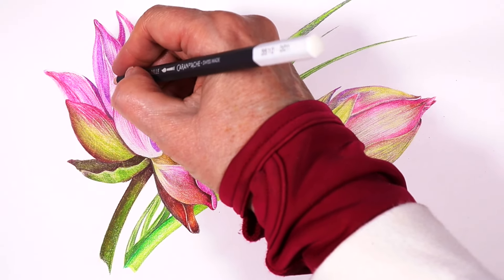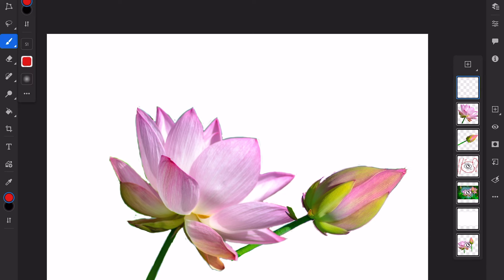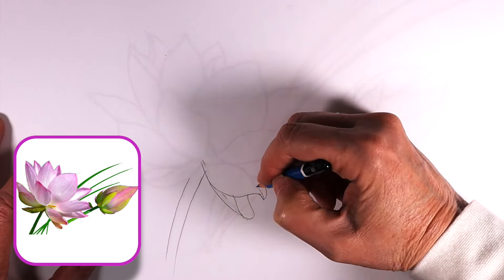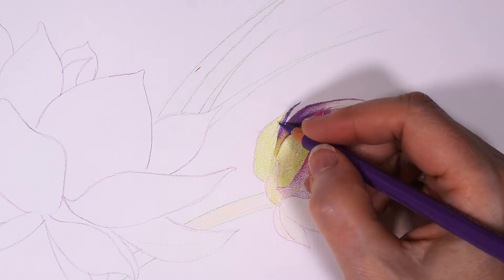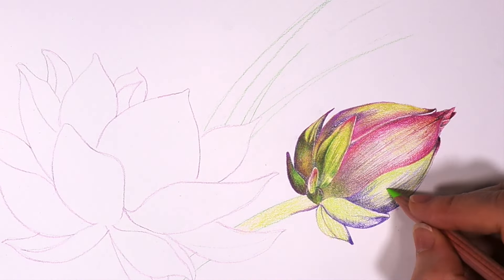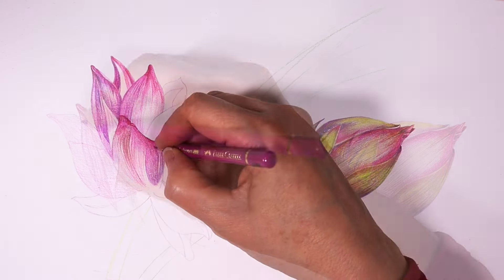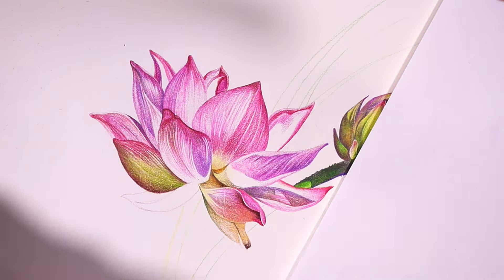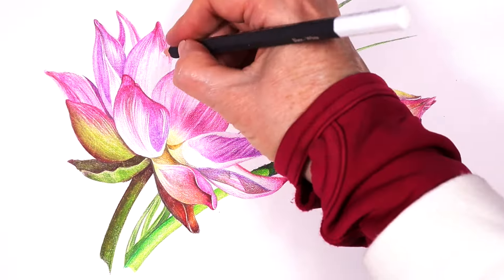How to Draw a Flower with Colored Pencils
Welcome to this video on drawing a lotus flower and bud with coloured pencils.  I take you through the process from image resources, composition, colour palette, materials, and a time lapse drawing of the bud and flower.

This video is for any level of Colored pencil artist seeking to enhance their sketching and color pencil skills.

Please consider signing up for my monthly newsletter Works on Paper. In the November issue I include a full list of colours and image template for this drawing. I also share information and resources on coloured pencil art making, upcoming classes and product reviews.

Thanks for joining me, and happy drawing!

My Medium:
Paper: Stonehenge White
Coloured Pencils: Polychromos